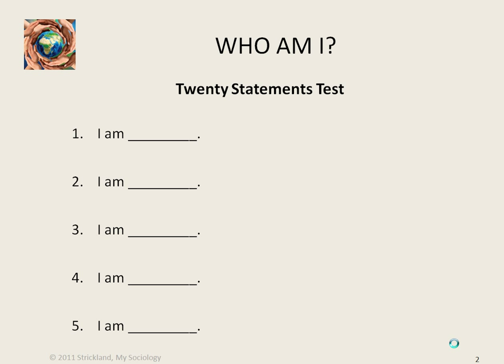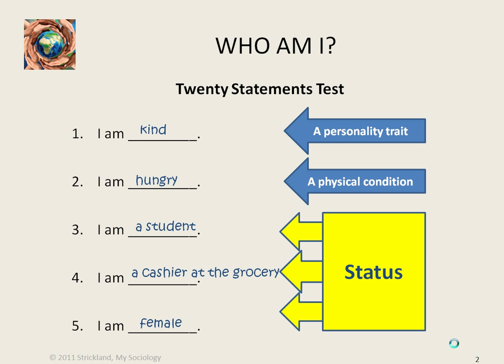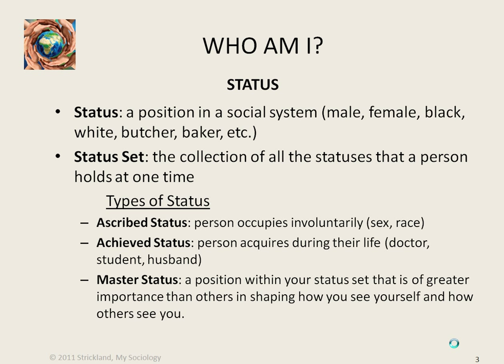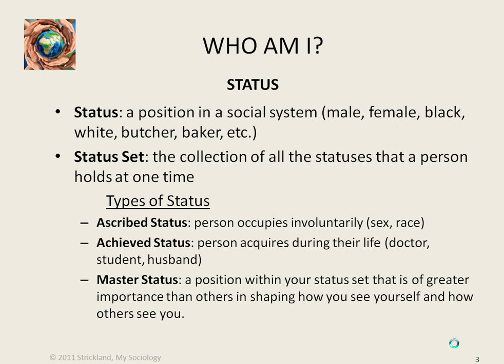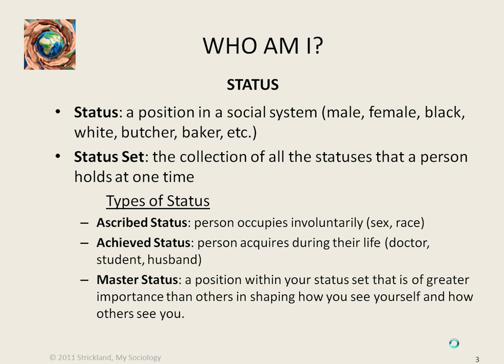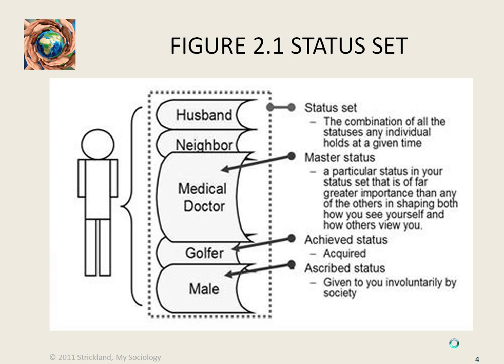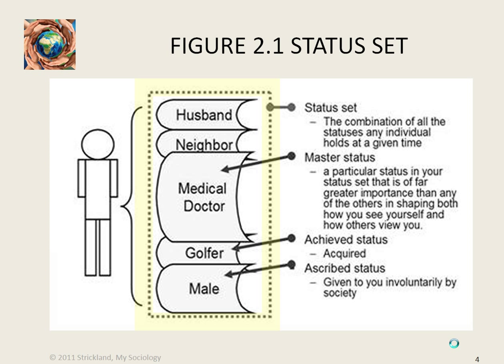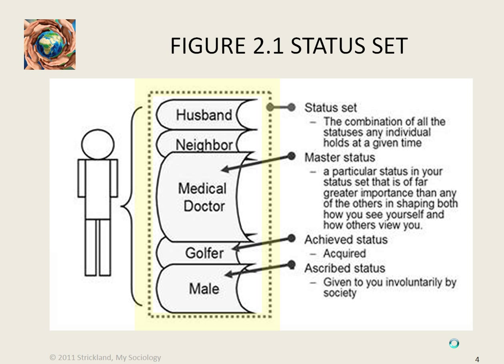My Sociology Mini Lecture 2.2 - Status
This video is one of a series of mini slideshow lectures produced in support of the My Sociology textbook.
The sociological concept "status" is the topic of this presentation.
For more information about My Sociology contact David Strickland or read the following article.
Strickland, D. & Strickland, C. (2013). My sociology: The challenge of transforming classroom culture from a focus on grades to a focus on learning. Journal of Public and Professional Sociology